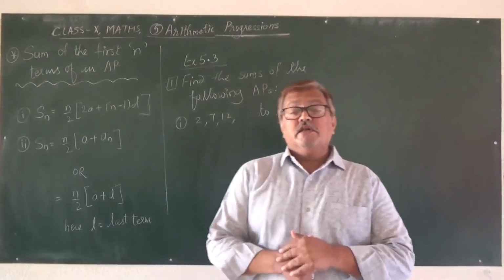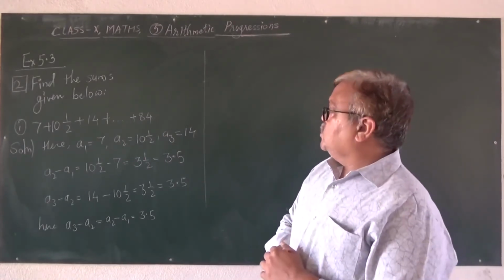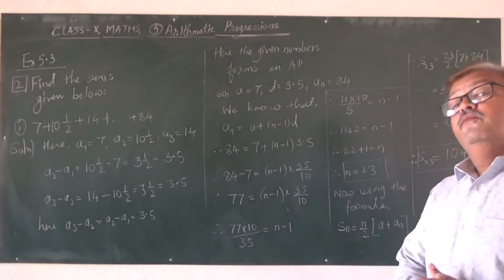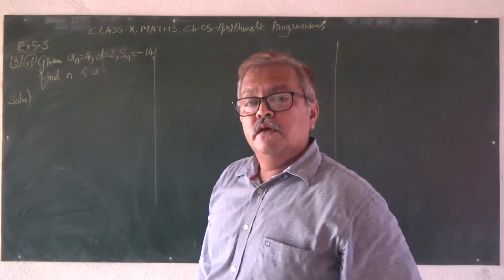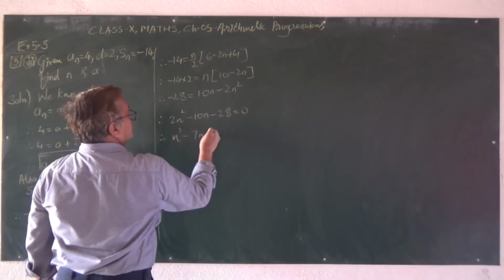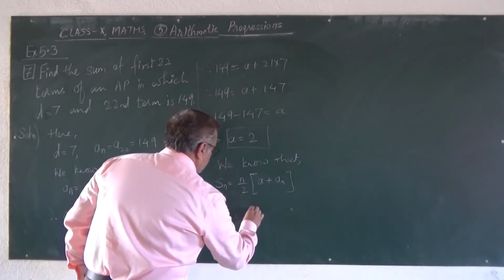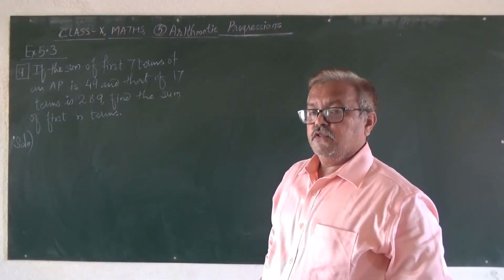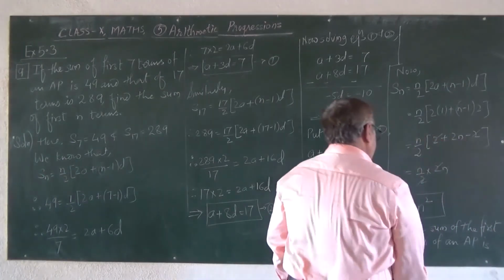CLASS-X | CBSE | CH.05-ARITHMETIC PROGRESSIONS | EX.5.3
This video is pertaining to Class-X, CBSE-maths, chapter-05, Arithmetic Progressions. You will come the following things from exercise 5.3-Question Nos. 1,2,3,4,7, 8 & 9.
NOTE : IF MAIN QUESTION HAS SUB QUESTIONS, IN THAT CASE A FEW ARE SOLVED AND REMAINING ARE LEFT FOR STUDENTS FOR SELF PRACTICE.